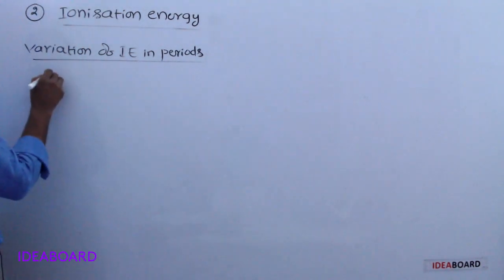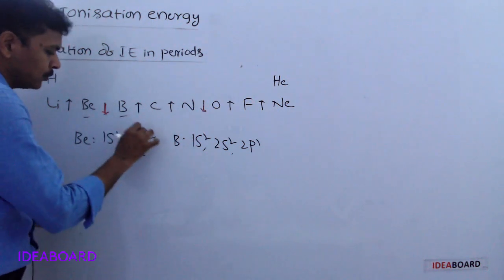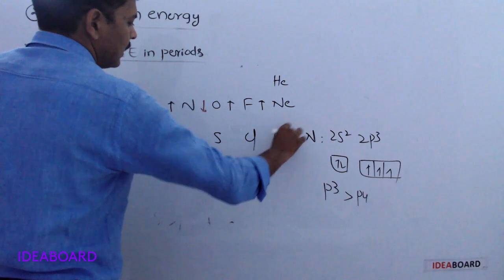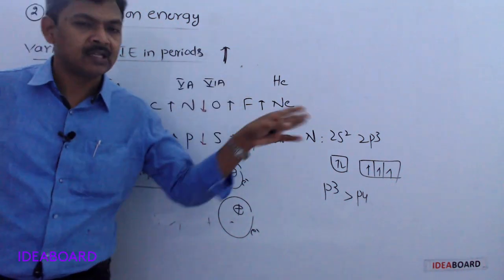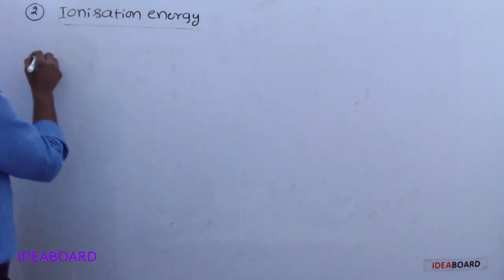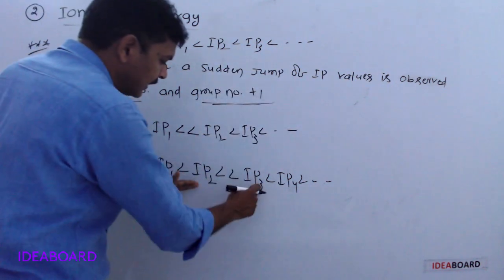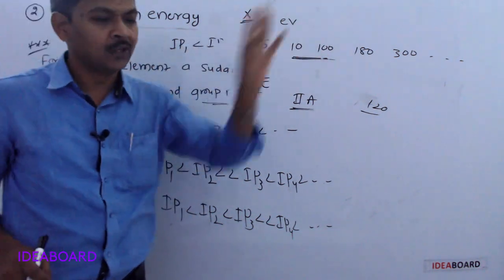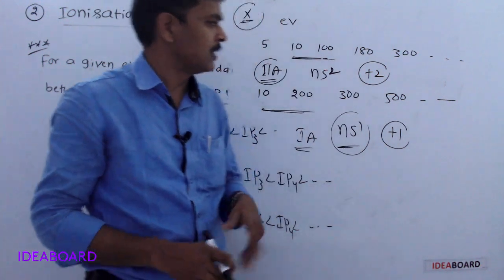DAY 9: IONISATION POTENTIAL FACTORS INFLUENCING IONISATION POTENTIAL